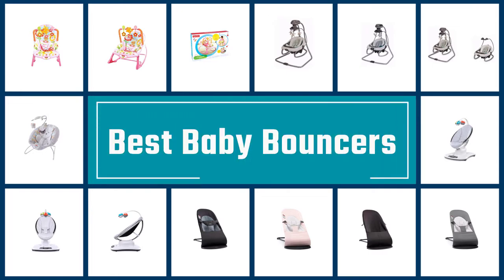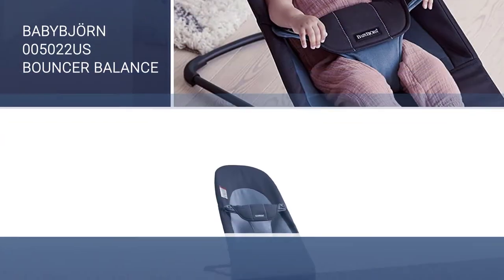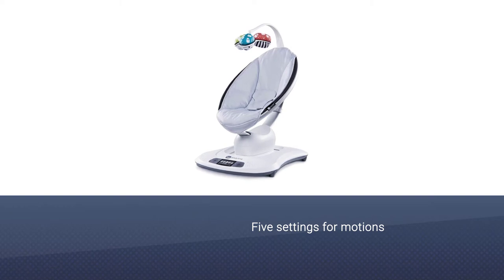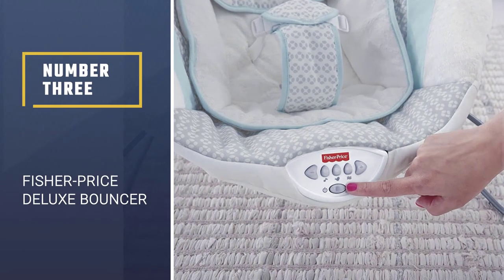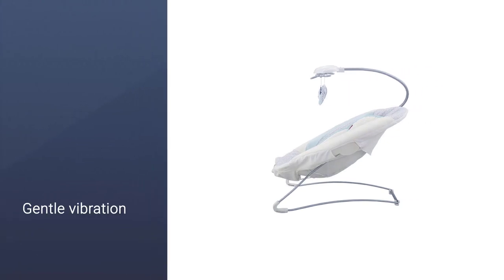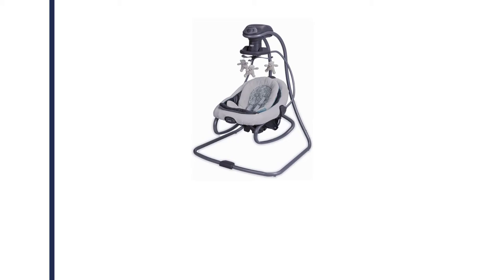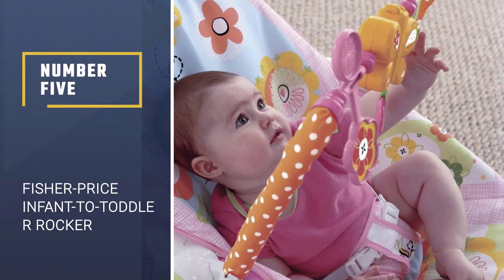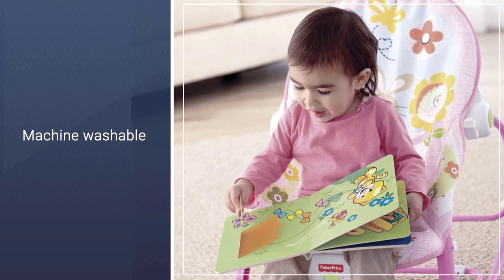Top 5 Best Baby Bouncers Review in 2023 | Which One Should You Buy?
Here is the list of five best baby bouncers:
1. BabyBjörn 005022US Bouncer Balance
2. The 4moms 2015 mamaRoo infant seat
3. Fisher-Price Deluxe Bouncer
4. Graco DuetSoothe Baby Swing and Rocker
5. Fisher-Price Infant-to-Toddler Rocker

🕕Timestamps🕕
0:43 - Introduction
0:49 - BabyBjörn 005022US Bouncer Balance
1:36 - The 4moms 2015 mamaRoo infant seat
2:24 - Fisher-Price Deluxe Bouncer
3:10 - Graco DuetSoothe Baby Swing and Rocker
3:57 - Fisher-Price Infant-to-Toddler Rocker

🤨 What is a baby bouncer?
A baby bouncer is a kind of baby device that is used for babies that make it easier for adults and siblings to interact with the baby. They can have a calming effect too, soothing a fussy baby, or even putting them to sleep.